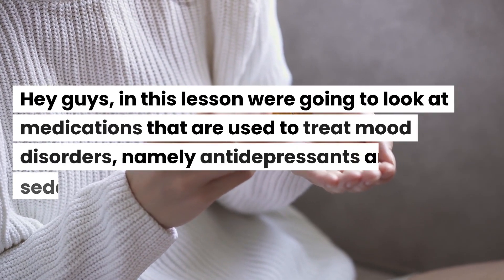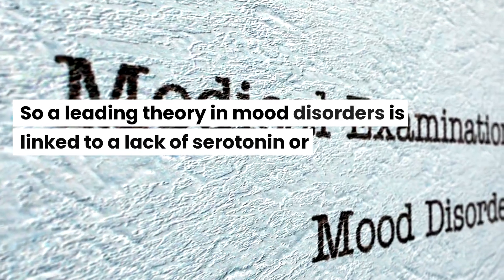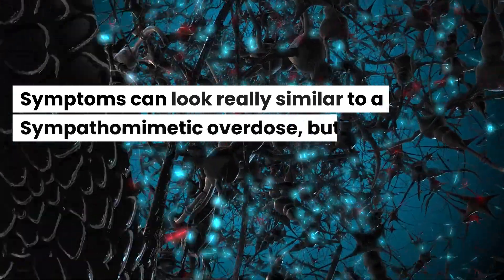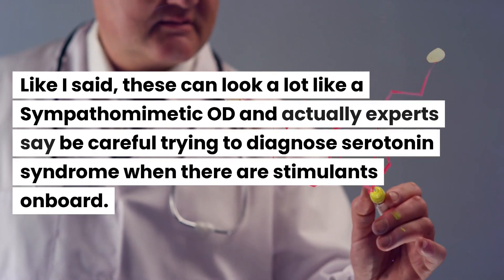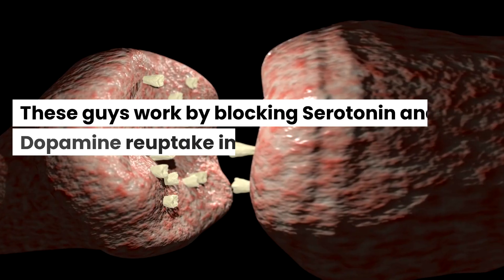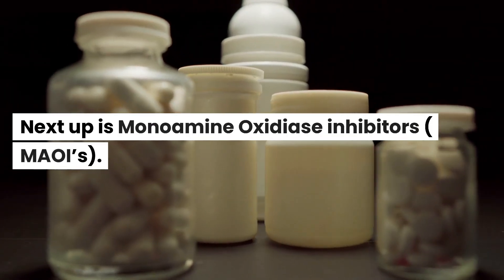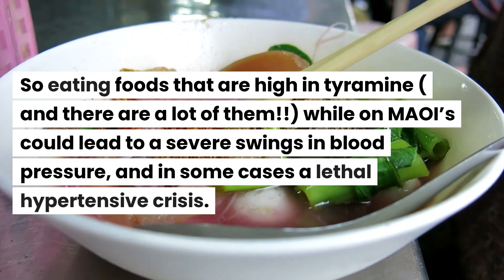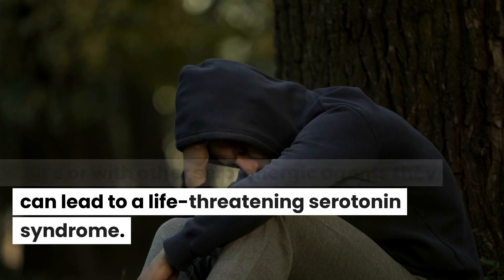Antidepressants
Here's my video Lecture on Antidepressants for my PCP class.